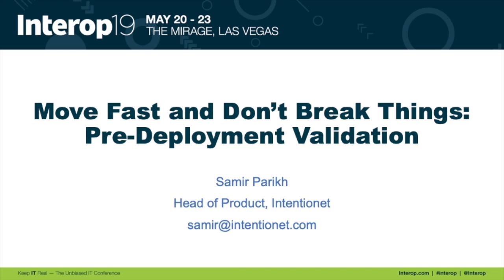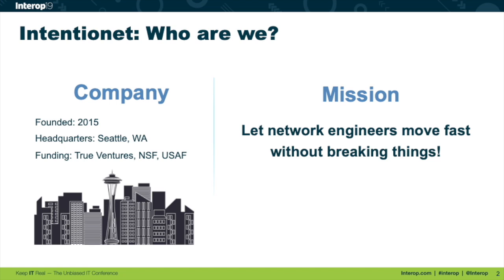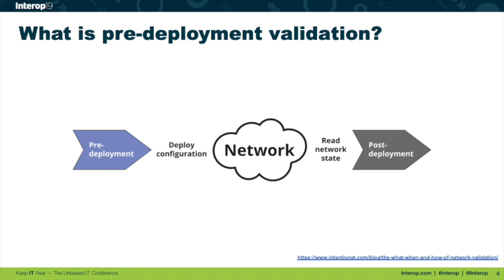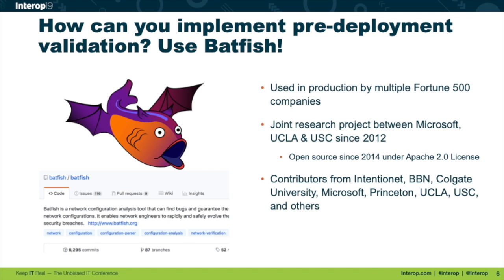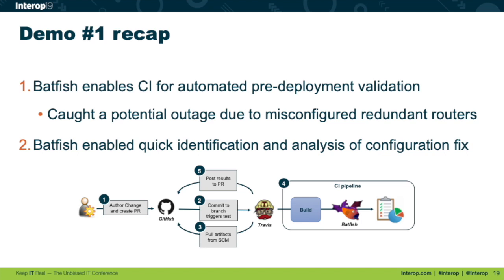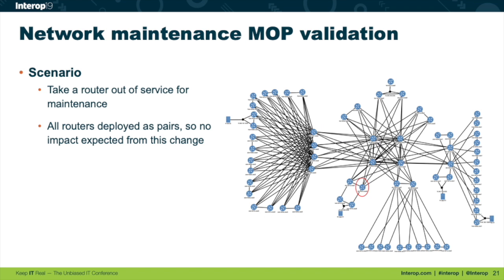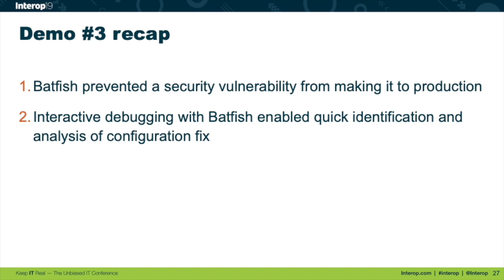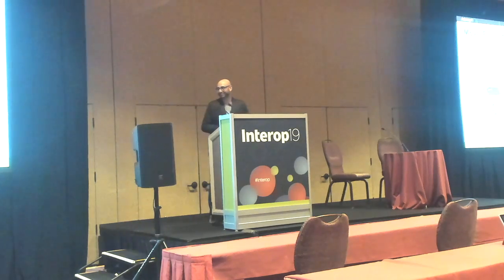Move Fast and Don’t Break Things: Pre-Deployment Validation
Samir Parikh, Head of Product at Intentionet, presents "Move Fast and Don’t Break Things: Pre-Deployment Validation” at the Networking Summit at Interop 2019.